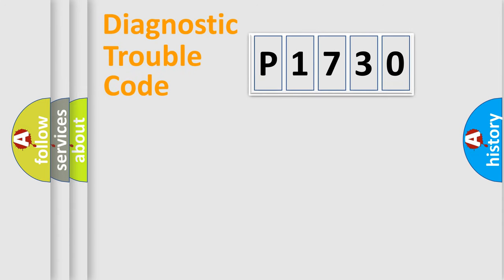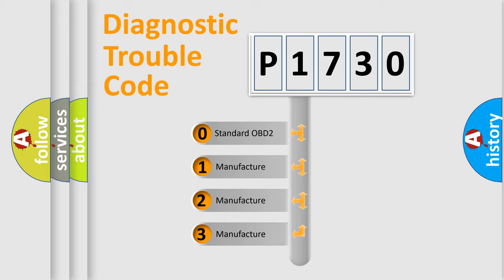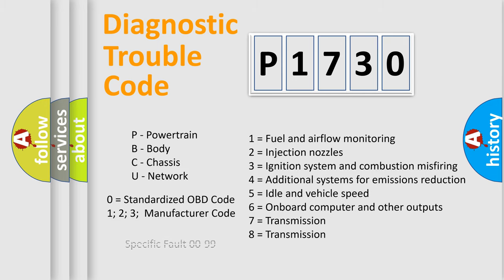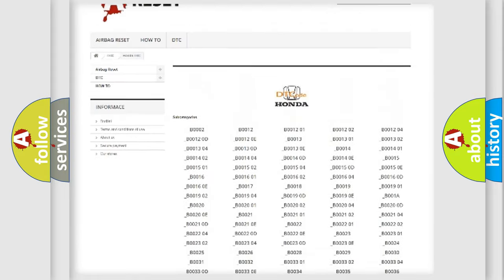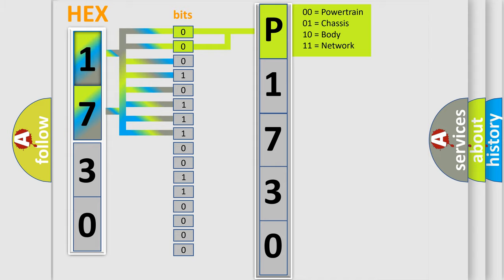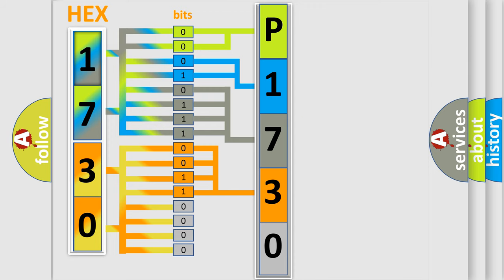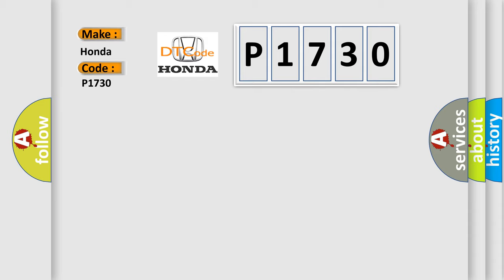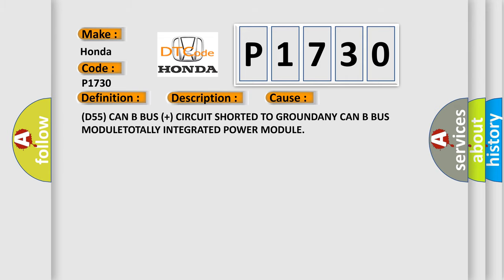DTC Honda P1730 Short Explanation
Contents:
0:21 Basic DTC analysis according to OBD2 protocol standard.
1:48 Insight into programming
2:58 A diagnostically understandable description of the Diagnostic Trouble Code
3:05 Basic error definition

Make:
Honda
Code:
P1730
Definition:
CAN B BUS (+) CIRCUIT LOW
Description:
Continuously. The Totally Integrated Power Module (TIPM) detects the (D55) CAN B Bus (+) circuit is shorted to ground
Cause:
(D55) CAN B BUS (+) CIRCUIT SHORTED TO GROUNDANY CAN B BUS MODULETOTALLY INTEGRATED POWER MODULE